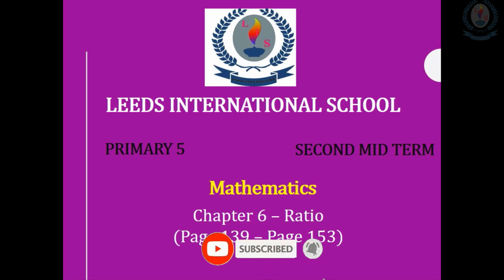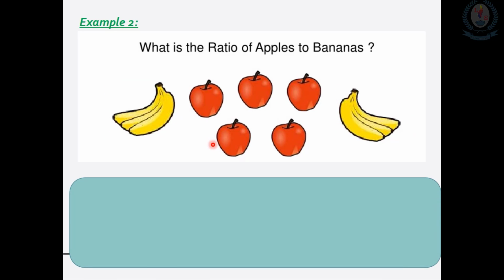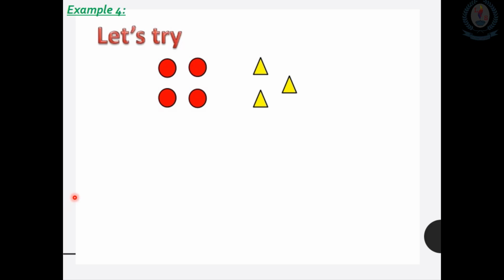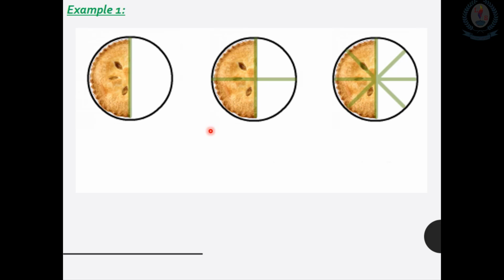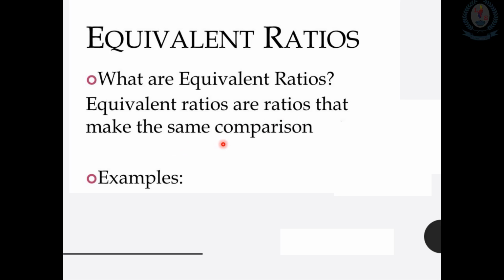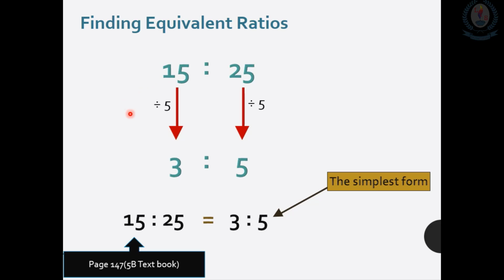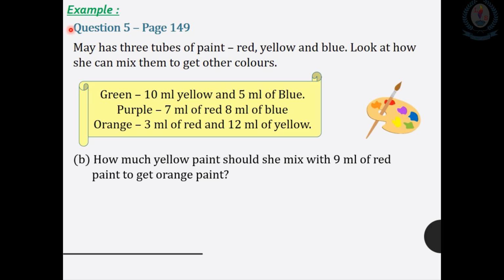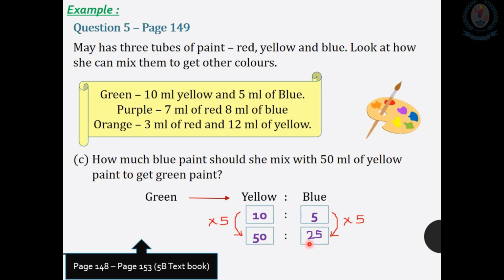Primary 5 - 2nd Mid Term - Mathematics - Video 1 - Chapter 6 - Ratios